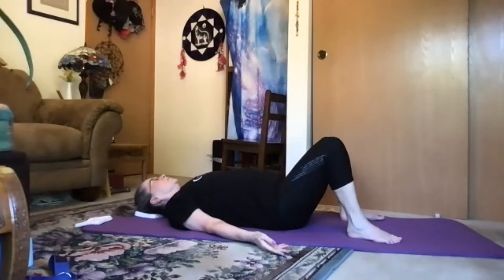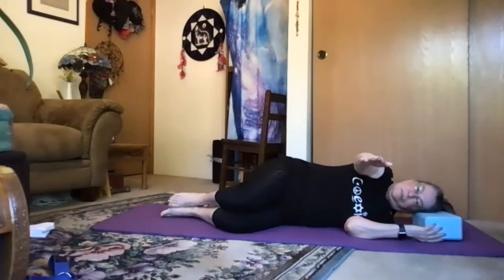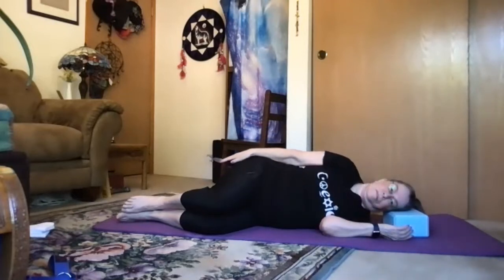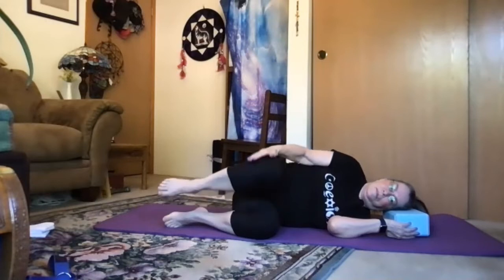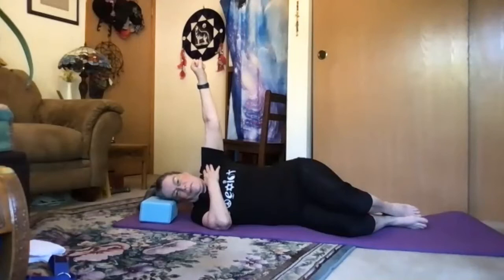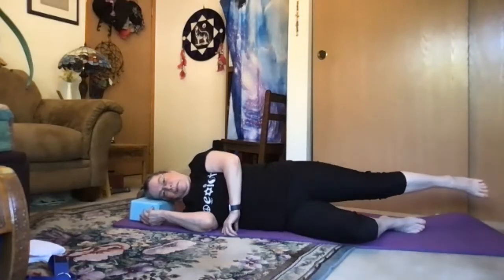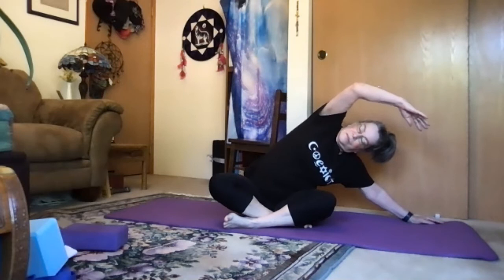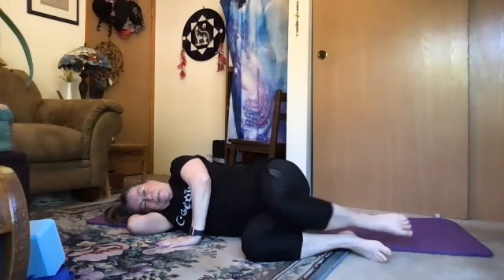MoveEasy Yoga with Via, June 1, 2021